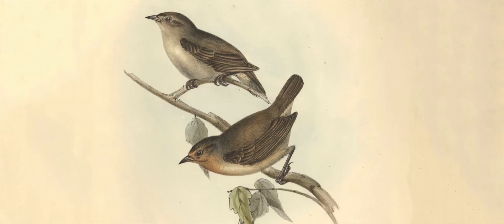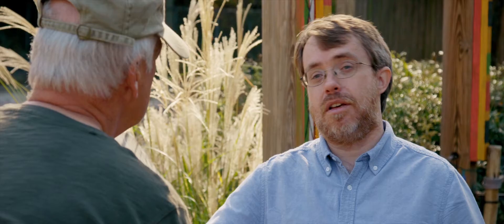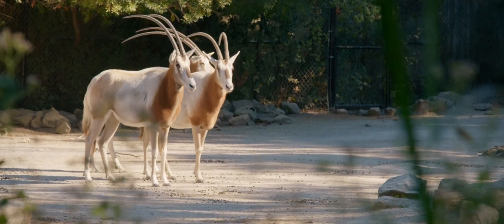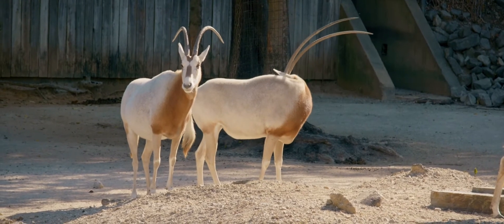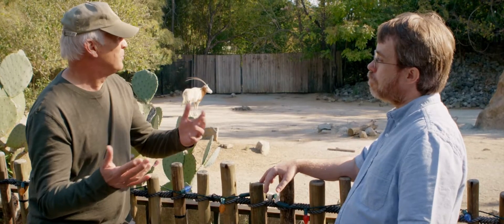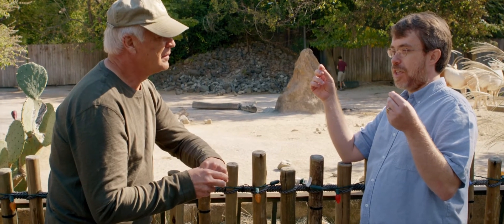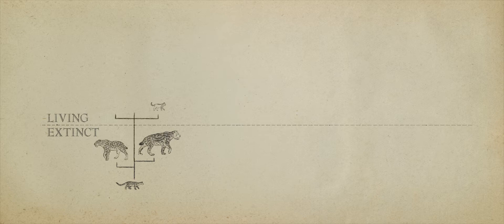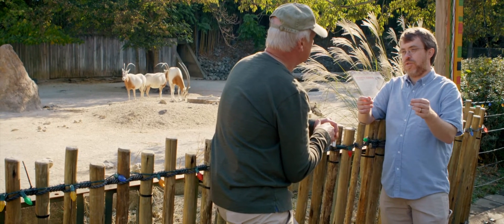Could Natural Selection have caused Evolution? - Dr. Todd Wood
Taken from the film, "Is Genesis History?" Dr. Wood has a BS in Biology from Liberty University in Virginia (1994) and a PhD in Biochemistry from the University of Virginia (Charlottesville, 1999).

Immediately following his PhD work at Virginia, Dr. Wood accepted a position as the Director of Bioinformatics at the Clemson University Genomics Institute (Clemson, South Carolina). After working for about two years at Clemson University, Dr. Wood accepted a faculty position at Bryan College (Dayton, Tennessee) in 2002.

He is now president of the Core Academy of Science.

To see the full film or find additional resources about the history recorded in Genesis,